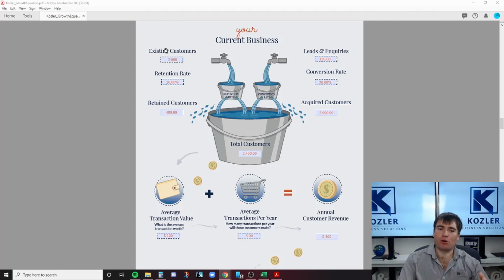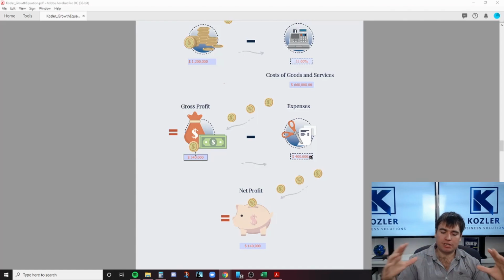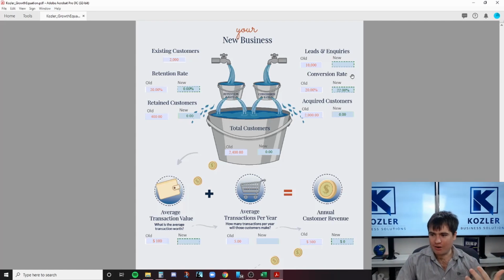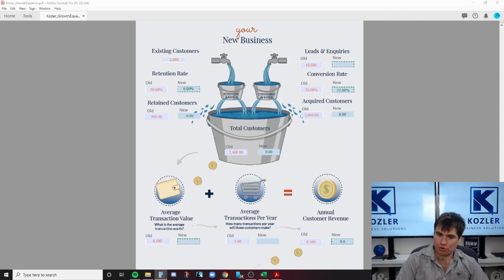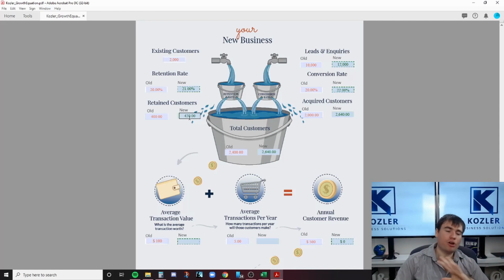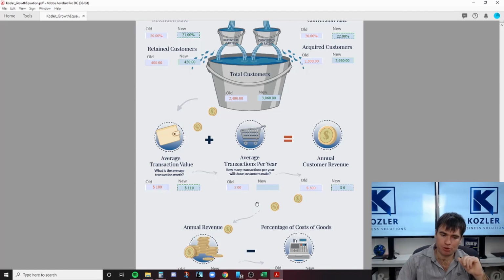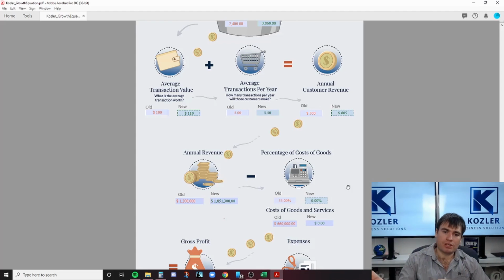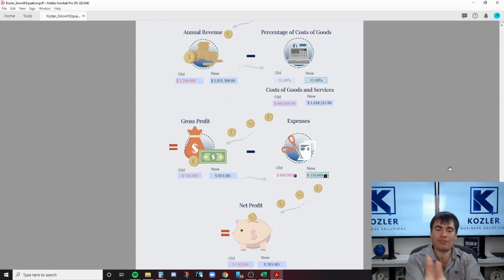How to grow your business- increase your profit with The Growth Equation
Zac Kohler from Kozler Business Solutions goes over the 7 thing you can do to Increase your profits in your business.